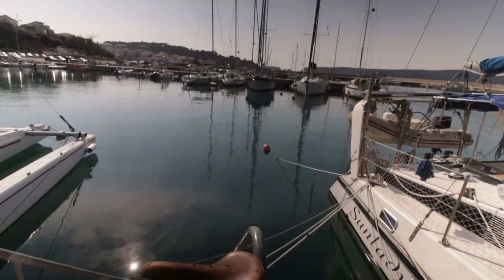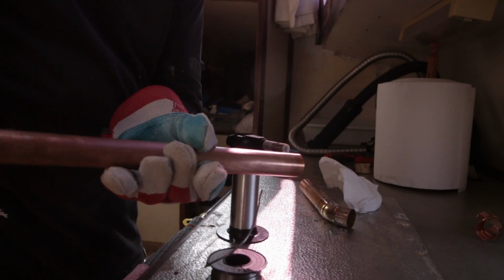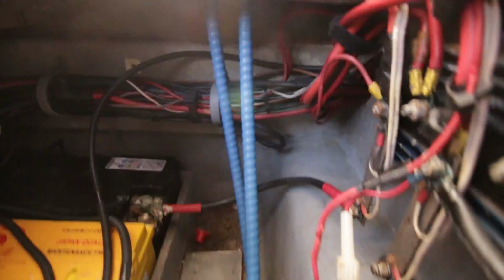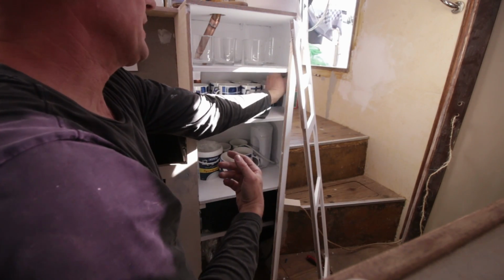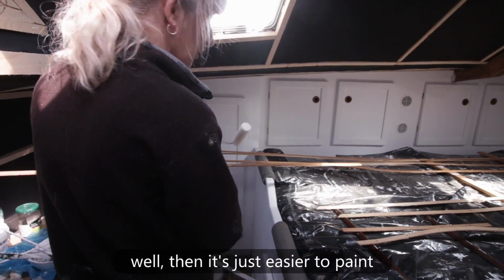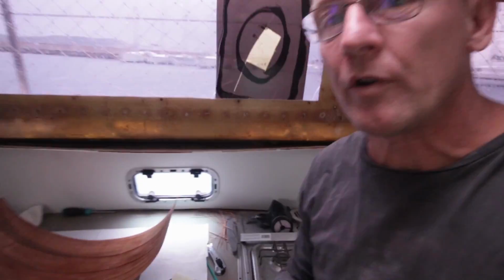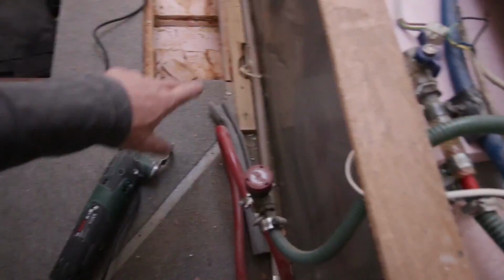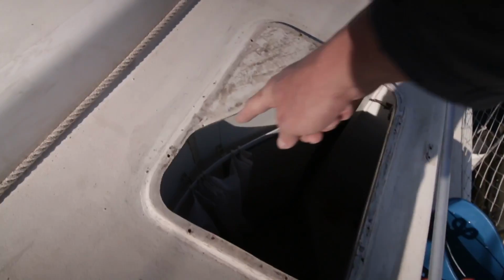Why everything always falls into the water?! Sailing Exodos, ep.11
In episode 11 from Sailing Exodos, we apply real, beautiful wood veneer to our countertops, a copper pipe disappears in the deep, and Anja is videobombing. Enjoy!